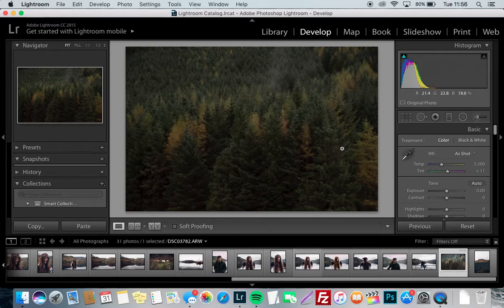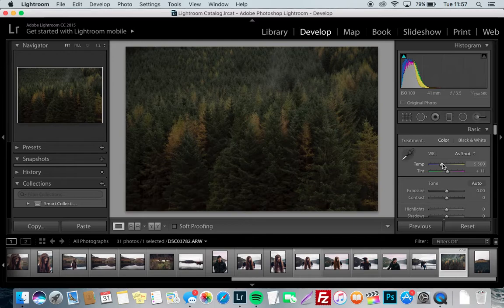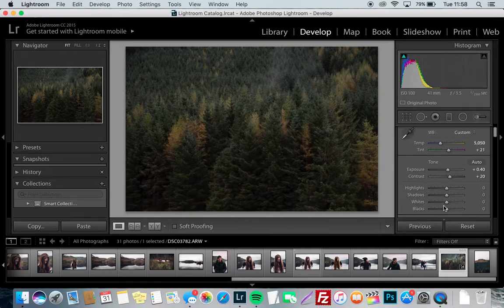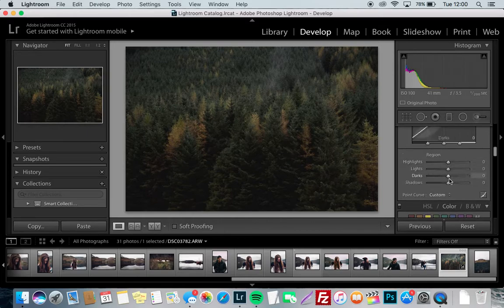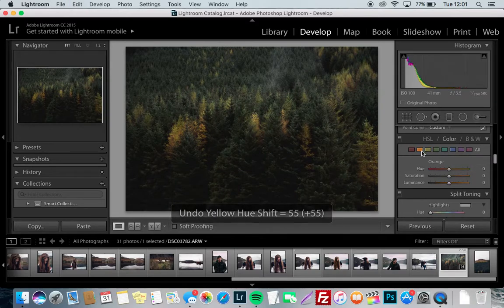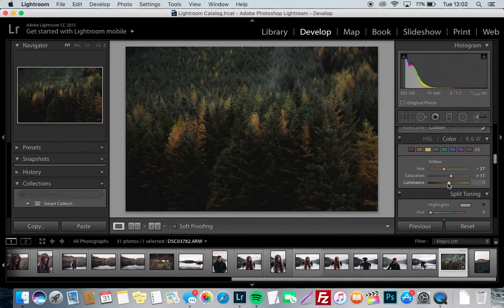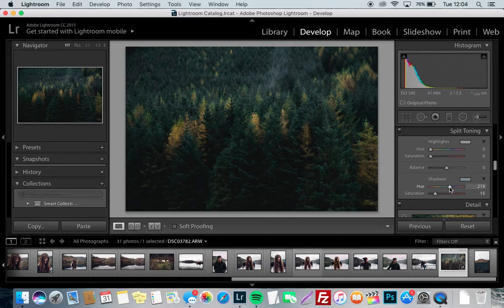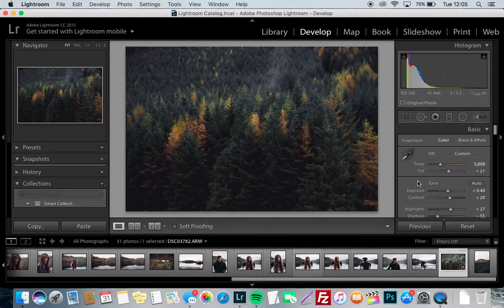Editing Moody Landscape Photos (Lightroom Tutorial)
I get countless of questions about how I edit my photos. Here you go :)